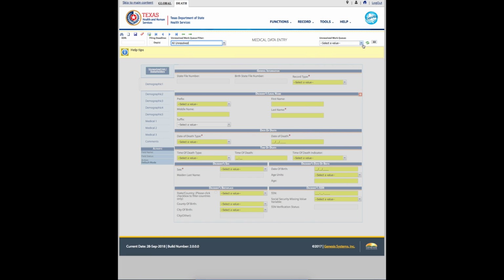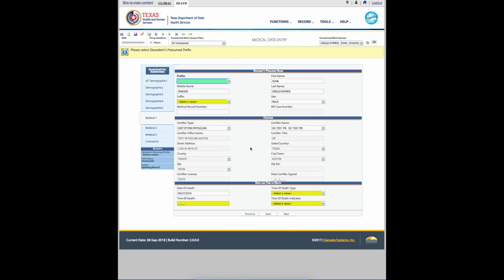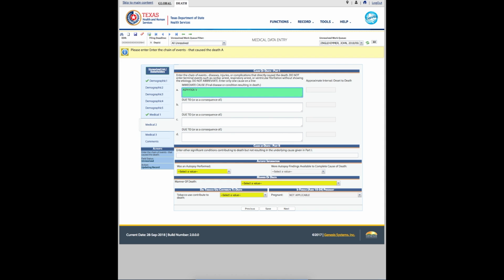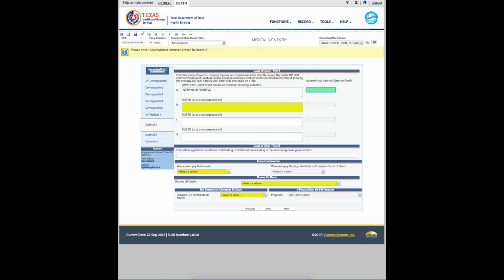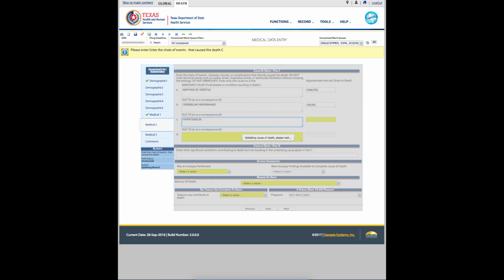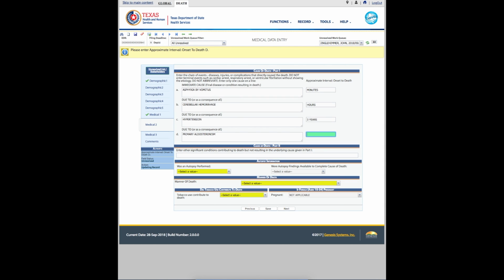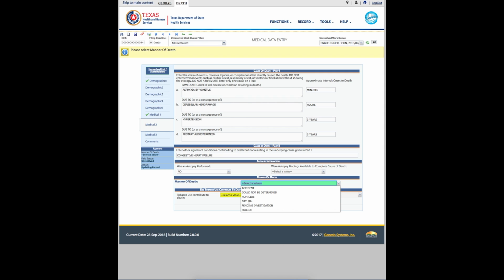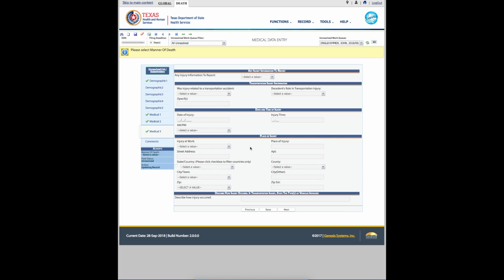TxEVER Data Entry for Medical Certifiers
TxEVER Data Entry for Physicians.

Please watch with closed captioning and with 1080p video quality.